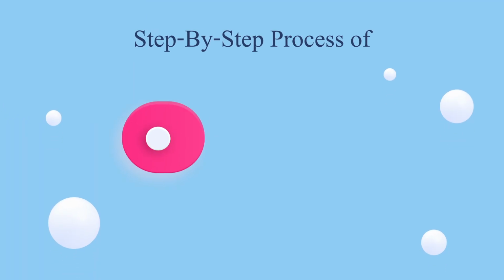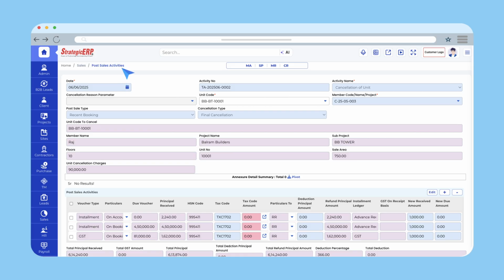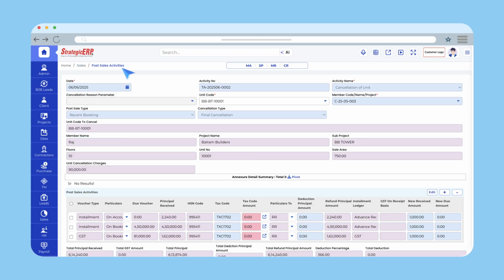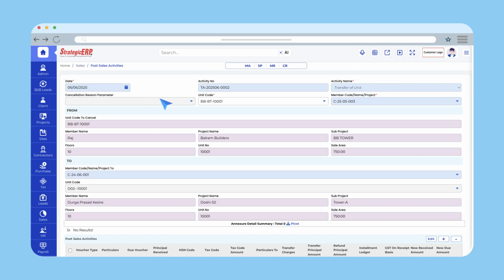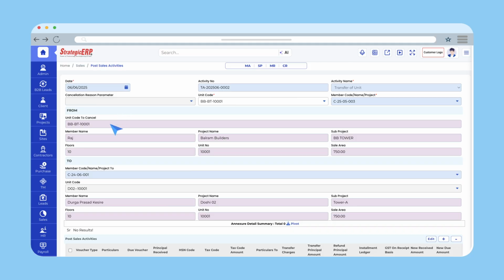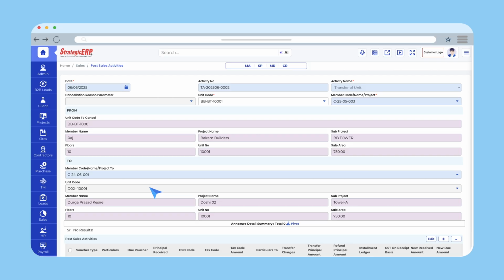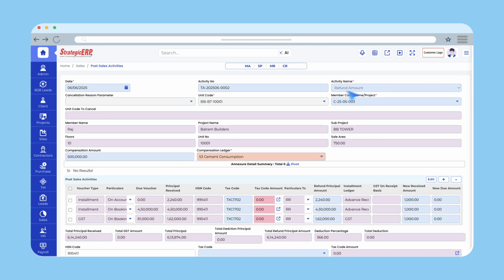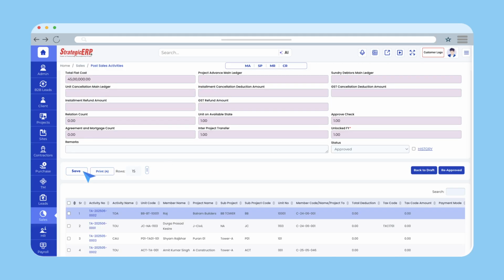How To Enter Post Sales Activities | Step-by-Step Guide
Looking to simplify your post-sales process in ERP? This video is your complete guide on how to enter post-sales activities in ERP using the Sales Management module in StrategicERP.

In this post sales tutorial, you'll get a walkthrough of key activities like cancellation and refund in ERP, transfer of unit in ERP software, and refund process in StrategicERP, all designed to streamline operations after the unit booking stage. Whether you're handling unit cancellations, amount transfers, or processing refunds, this video explains how these actions are managed efficiently in a single platform.

Perfect for real estate and construction businesses, the tutorial highlights how ERP software for sales management and ERP software for real estate and construction can simplify complex tasks while keeping everything organized and audit-ready.